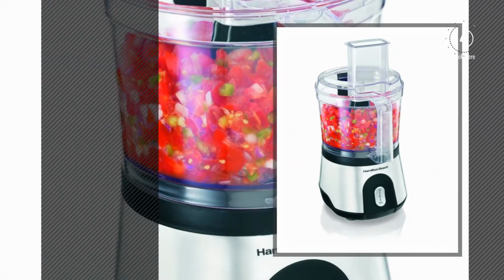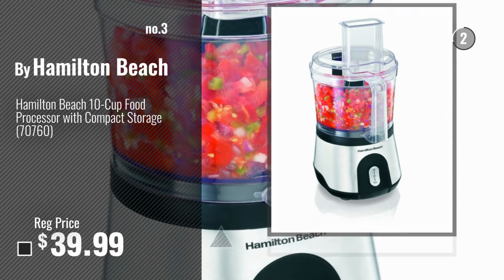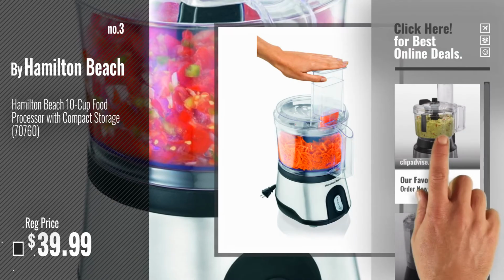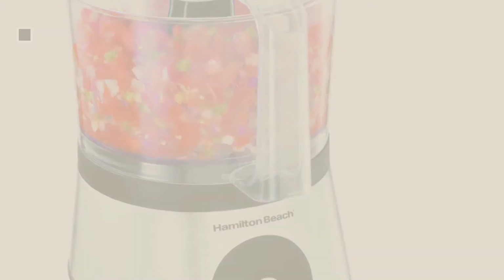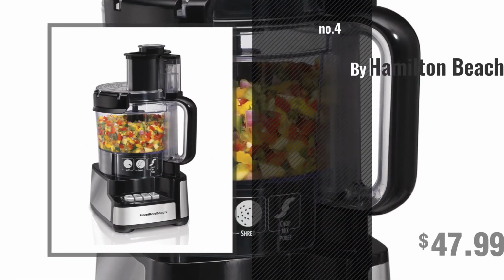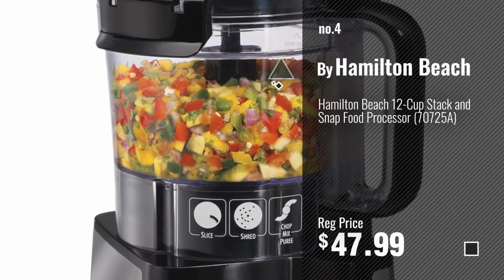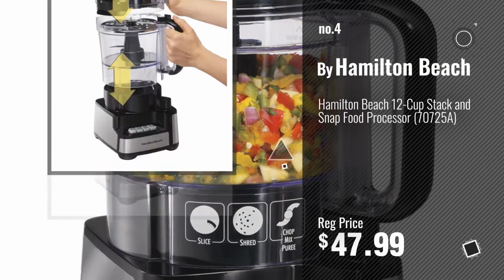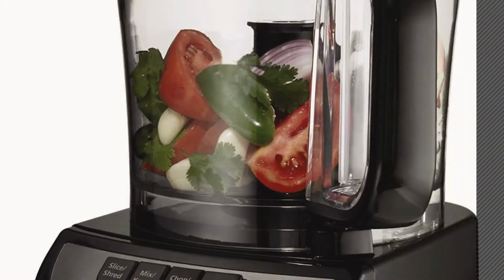Best 10 Cup Food Processor [2018]: Hamilton Beach 10-Cup Food Processor, with Bowl Scraper (70730)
New! 2019 Black Friday / Cyber Monday Food Processors Deals and Updates.

Black Friday / Cyber Monday Hamilton Beach (70730) Food Processor & Vegetable Chopper with Bowl Scraper, 10 Cup, by Hamilton Beach

Black Friday / Cyber Monday Hamilton Beach 10-Cup Food Processor, ChefPrep with 525-Watts (70670) by Hamilton Beach

Black Friday / Cyber Monday Hamilton Beach 10-Cup Food Processor with Compact Storage (70760) by Hamilton Beach

Black Friday / Cyber Monday Hamilton Beach 70725A FBA_70725 Food Processor, 12 Cup, Black by Hamilton Beach

Black Friday / Cyber Monday Oster FPSTFP1355 2-Speed 10-Cup Food Processor, 500-watt by Oster

Black Friday / Cyber Monday Hamilton Beach 70740 8-Cup Food Processor, Black by Hamilton Beach

Black Friday / Cyber Monday Cuisinart FP-8SV Elemental 8-Cup Food Processor, Silver by Cuisinart